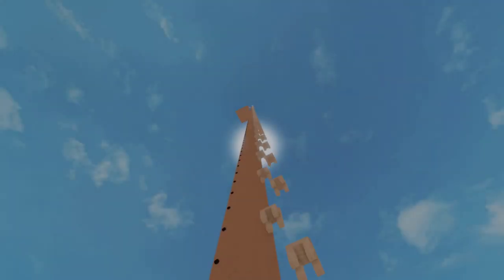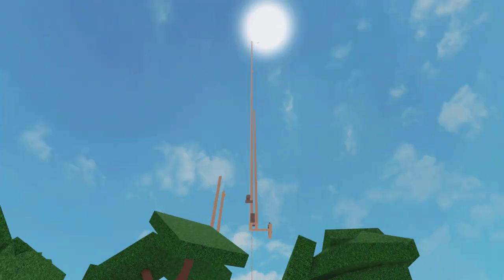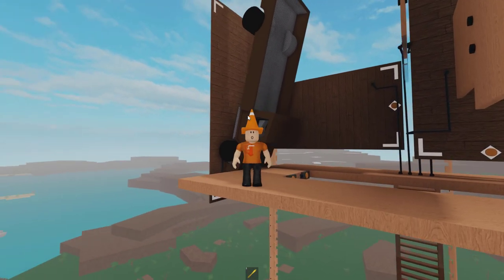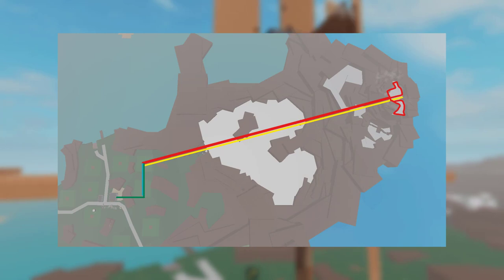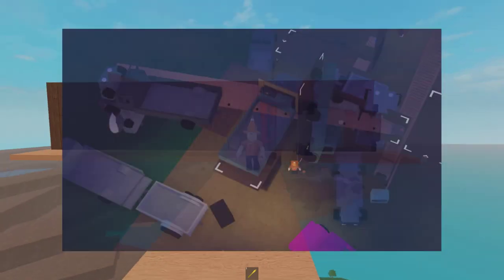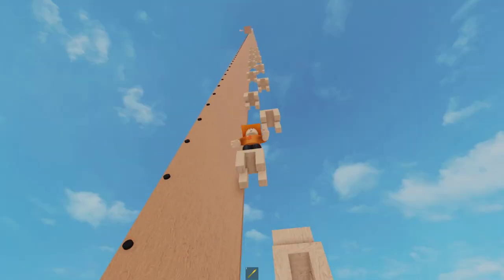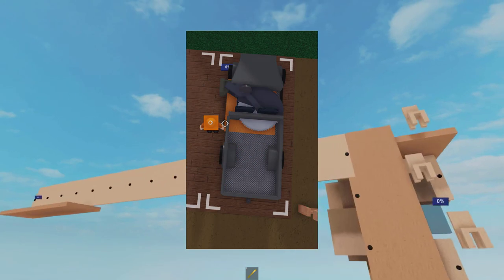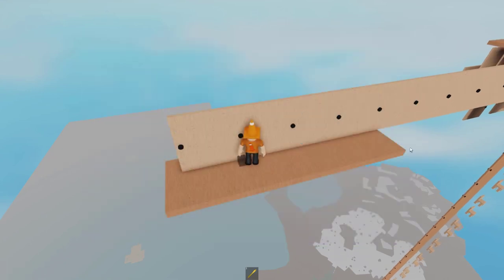AGV2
This is a showcase of the half-completed project known as AGV2. Due to roblox updates this machine will never be finished and before its deconstruction I thought I would share what the end result would have been along with how it was achieved.